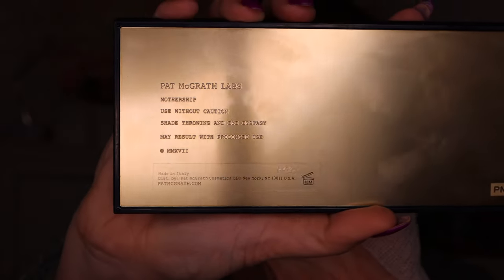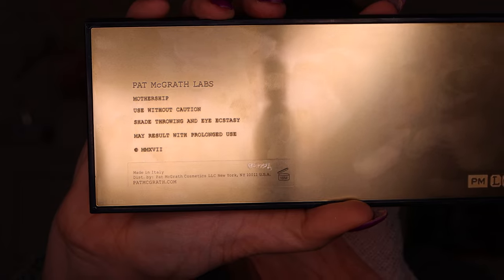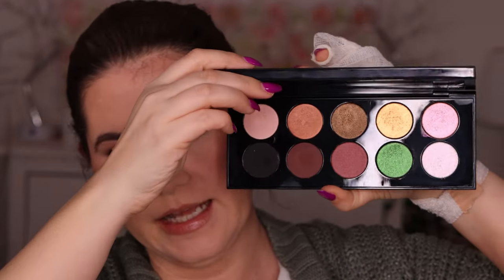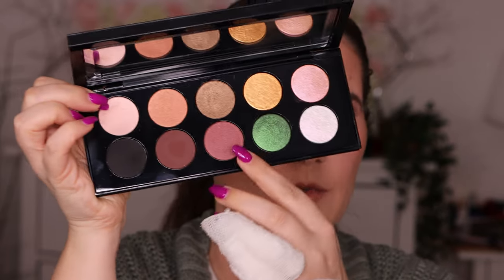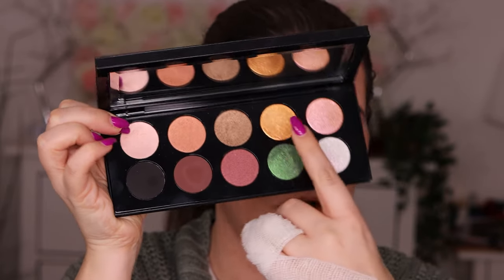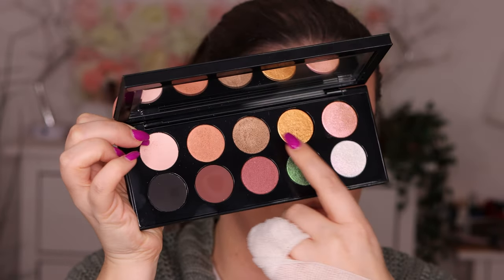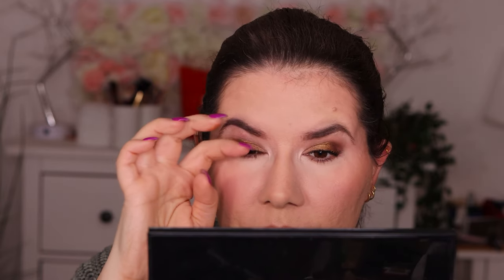Bronze Smokey Valentine's day makeup look with Pat Mcgrath mothership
Bronze Smokey Valentine's day makeup look
In this video, we'll show you how to create a Bronze Smokey Valentine's day makeup look. This look is perfect for those who want to look glamourous and romantic!

Svenska/Swedish